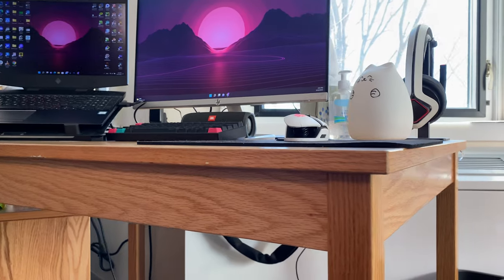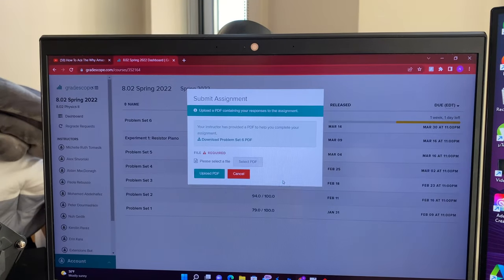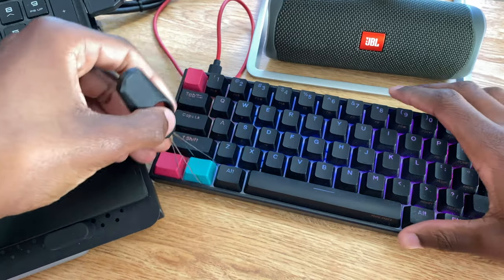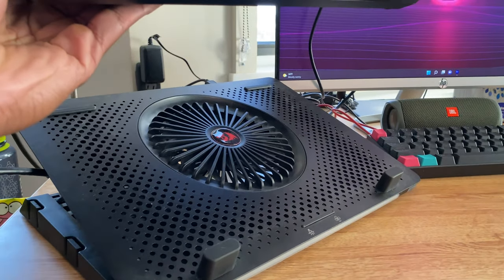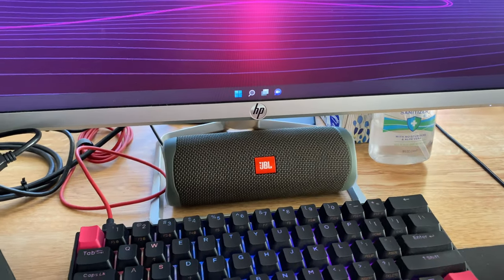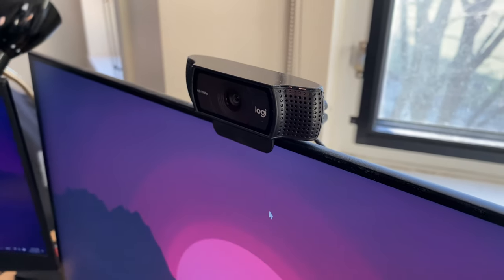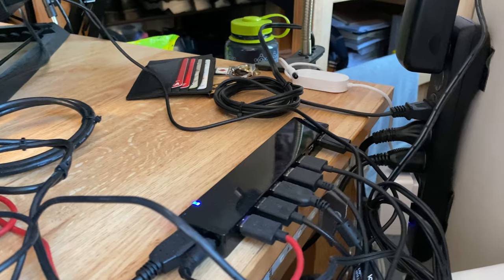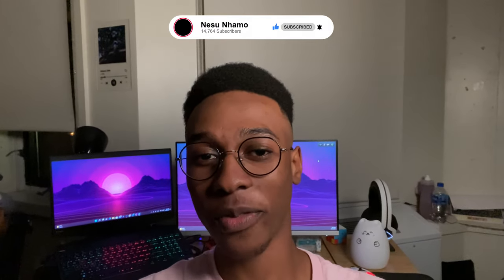My UNIVERSITY Desk Setup 2022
A quick look at my college desk setup in my MIT dorm room. Almost a vlog and almost a tech review but not really either haha xD. Hope you enjoy the little light show at the end!

Timestamps:
0:00 Pre-intro
0:22 Intro
0:36 First Look
1:02 Desk
1:15 Laptop
1:36 Mouse
1:53 Keyboard
2:10 Monitor
2:30 Peripherals
4:01 Thoughts?
4:30 BONUS: Light Show

My gear:
Desk Light
Zhiyun Phone Gimbal
iPhone 11
Camera - Canon Rebel
Keyboard - Anne Pro 2
Monitor - HP 27 inch
Laptop - HP Omen
Big Mic
Small Mic